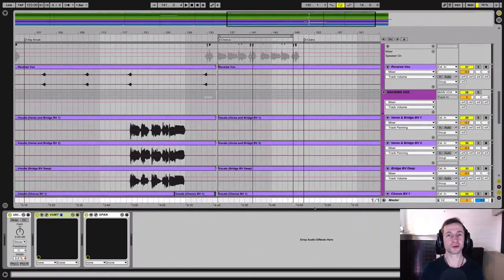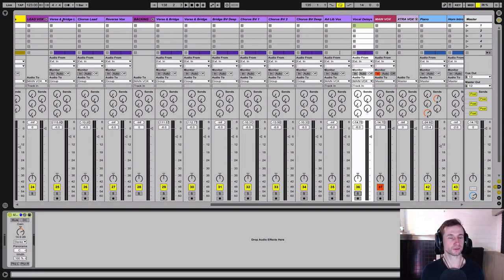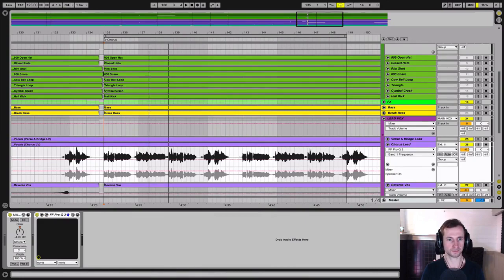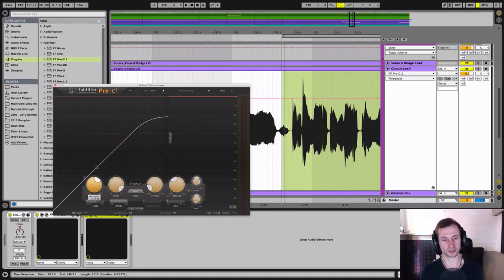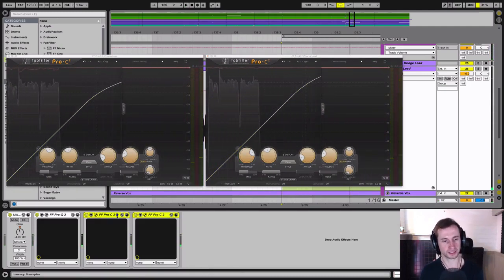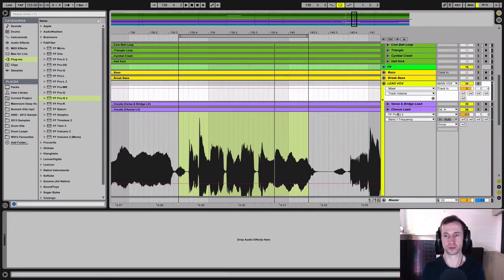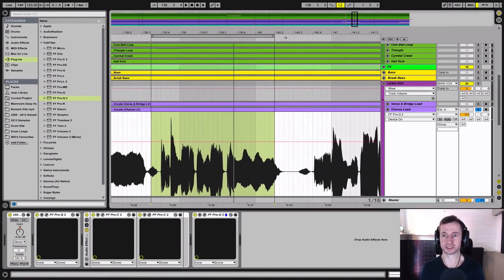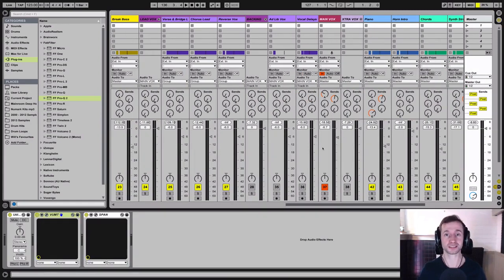43 Mixing Lead Vocals - MIXING AND MASTERING FULL COURSE (ELECTRONIC MUSIC EDM)